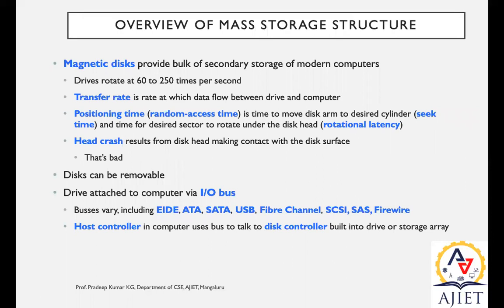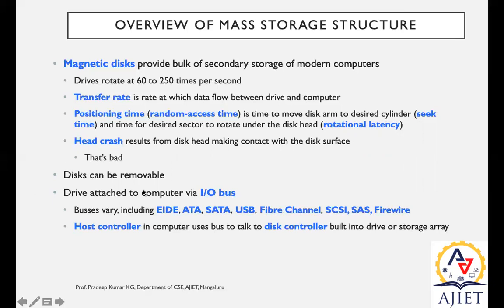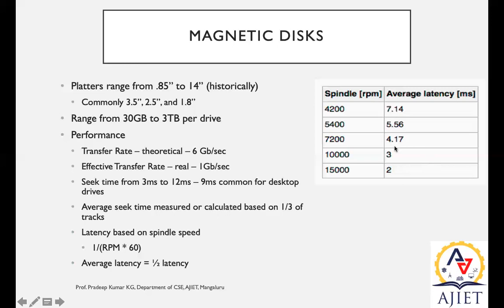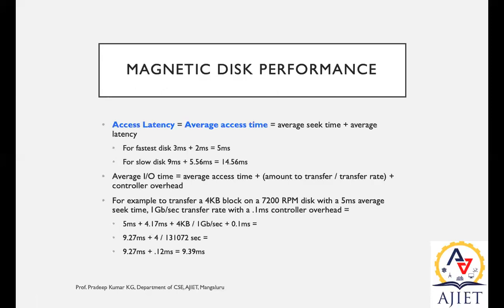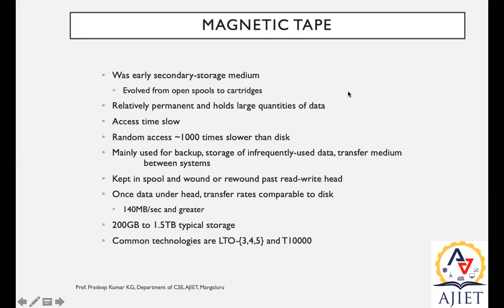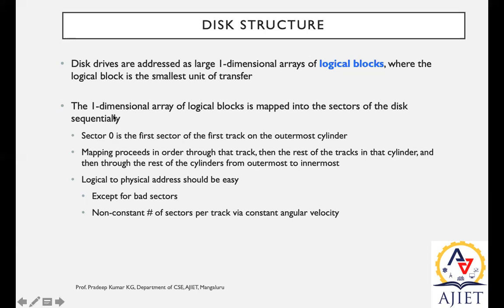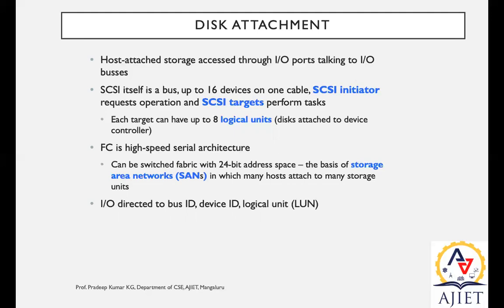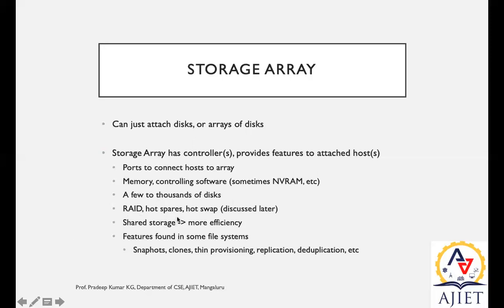Module 5 Secondary Storage Structures Part I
This tutorial introduces secondary storage structures, and its facilities